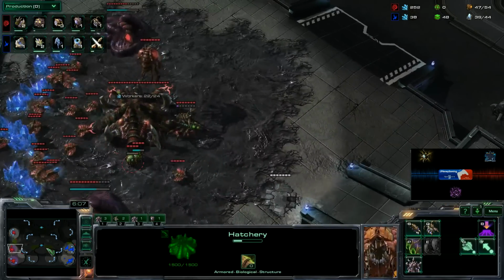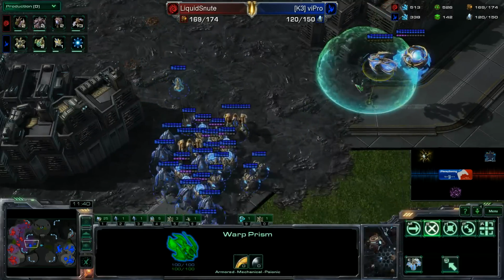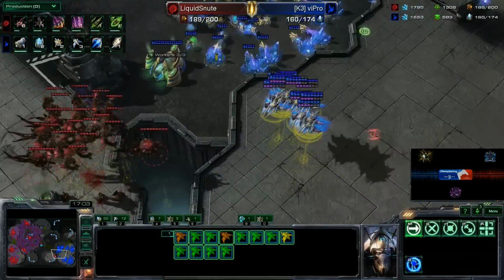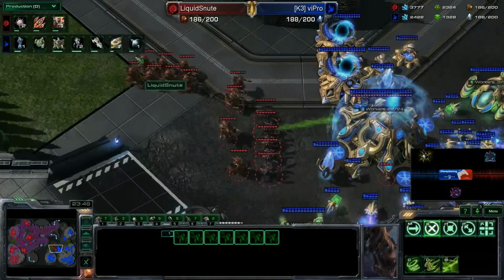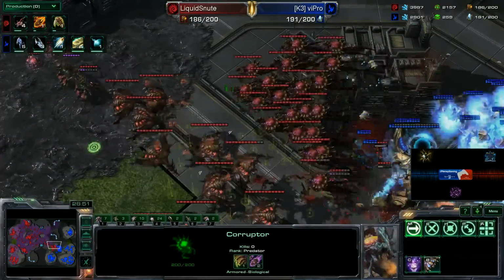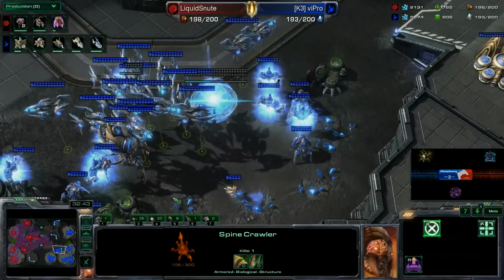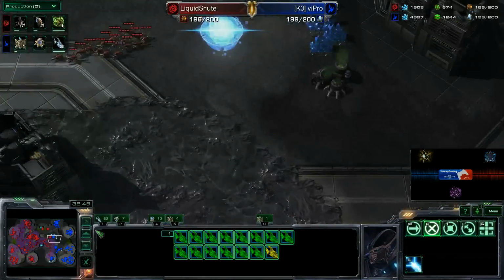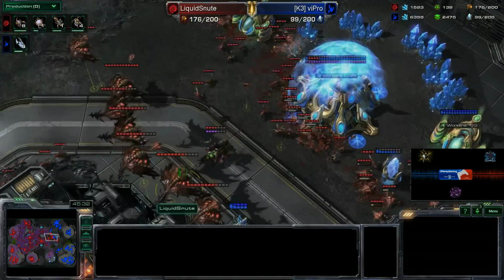LiquidSnute Vs viPro PvZ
Code: GWTRKQG

Youtube.com/jmoneygaming?sub_confirmation=1

If you want to try it out use this link for $25 off!